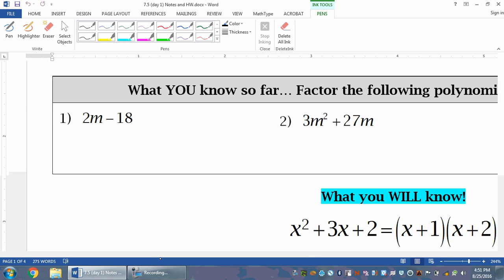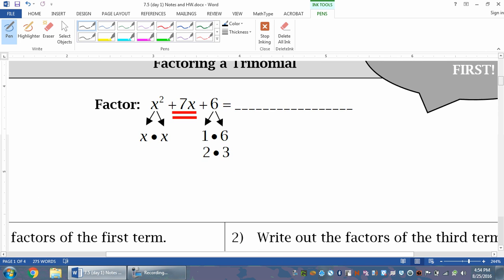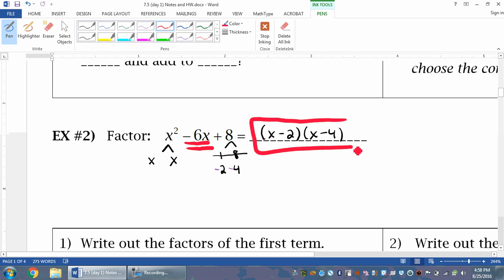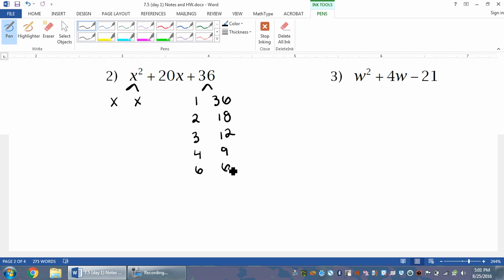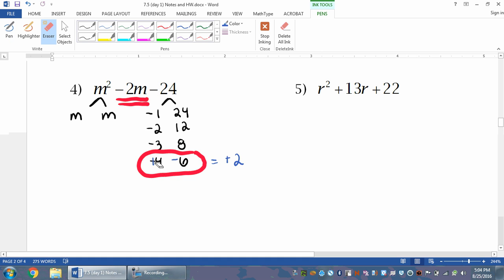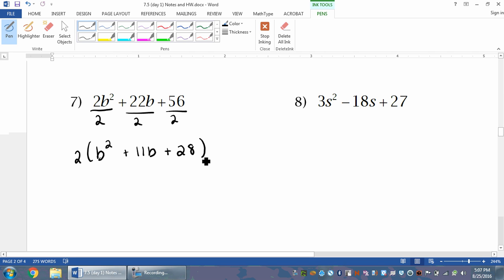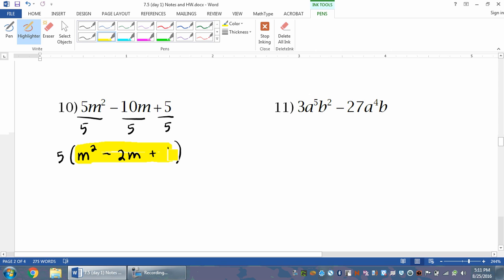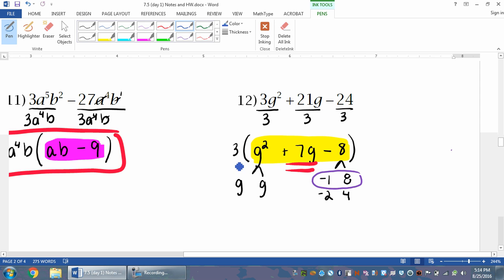7.5 (day 1) Factoring with LC =1